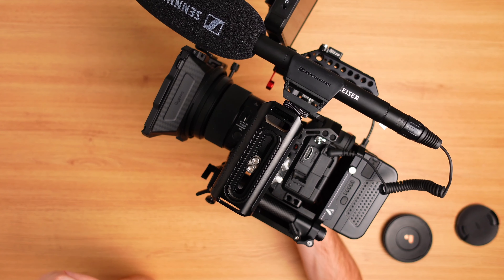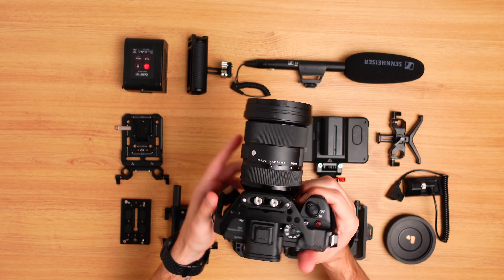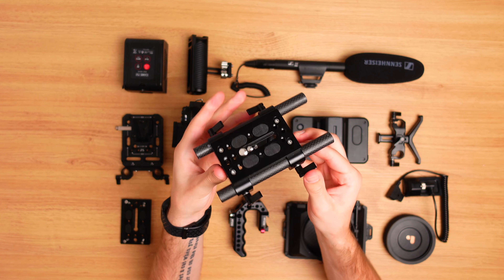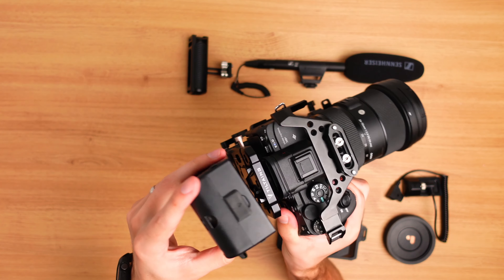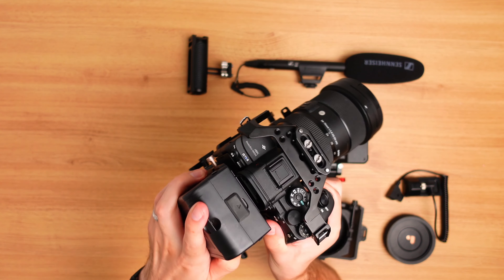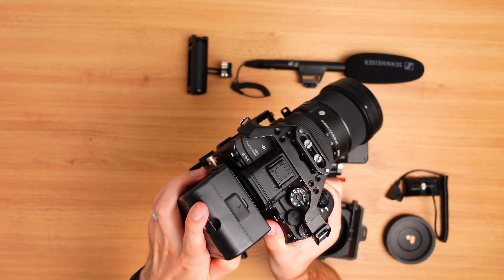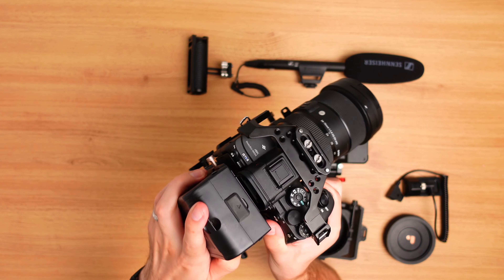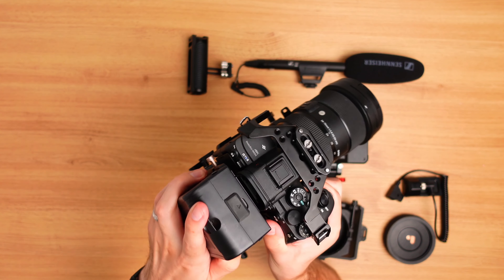Transform Your Camera Into a Cinema Rig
While many of our cameras are starting to perform just as good if not better than some cinema cameras, they definitely don't look like they would to your clients. So beefing up your camera to improve your shoot day functionality is really important!

Items Mentioned: